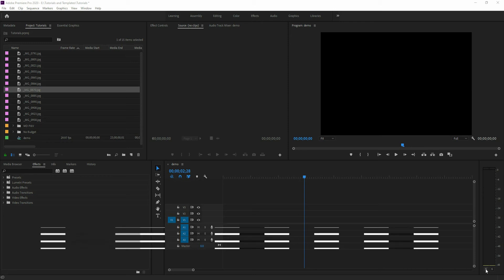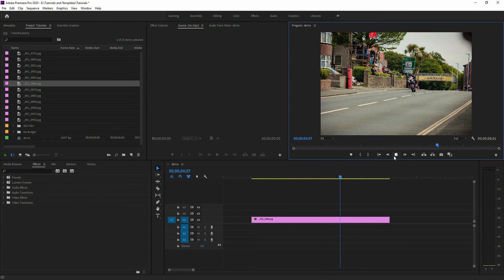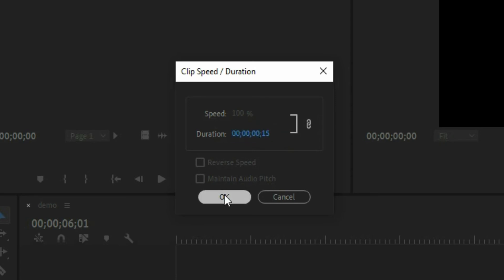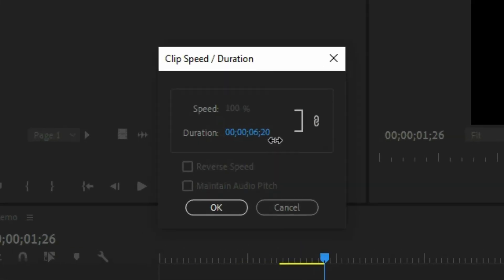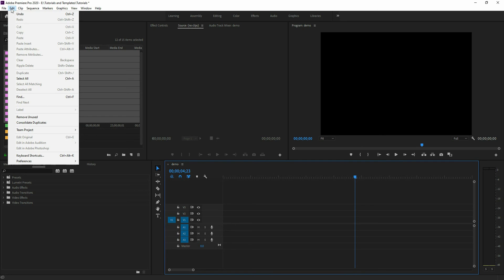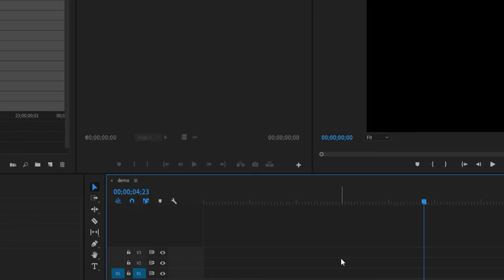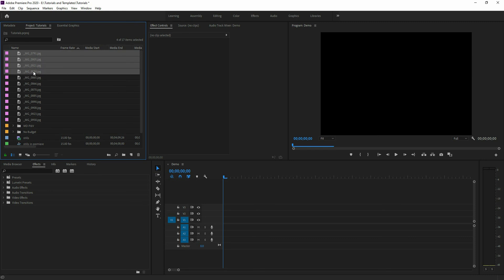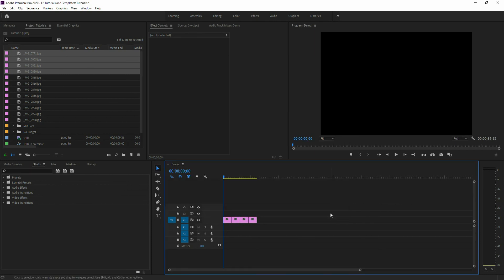How to Change The Duration of Still Images in Premiere Pro CC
This tutorial will go through two methods of changing the length of time photos display in Premiere Pro. This is how you would set the photo to show for a shorter or longer period over the default method when doing a slideshow or something involving photographic images.